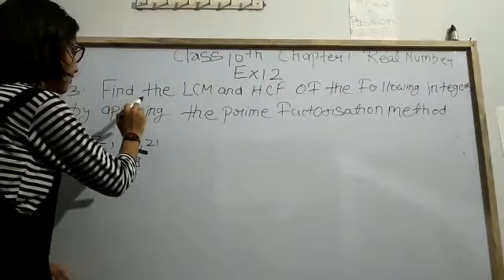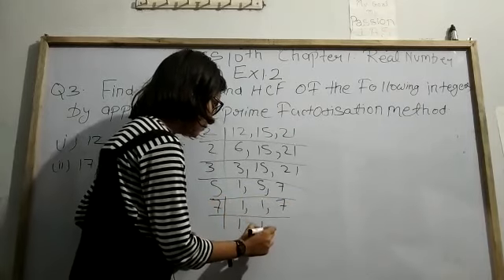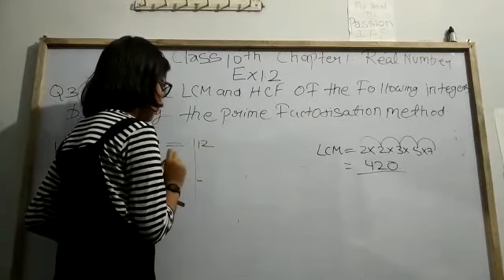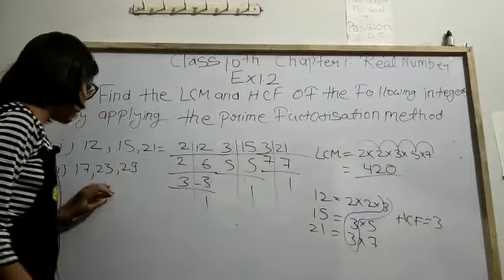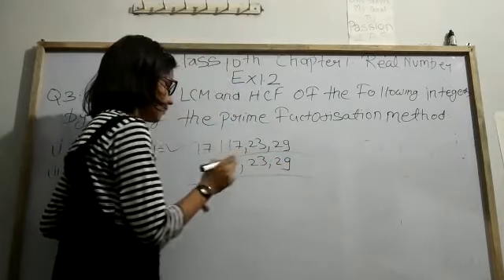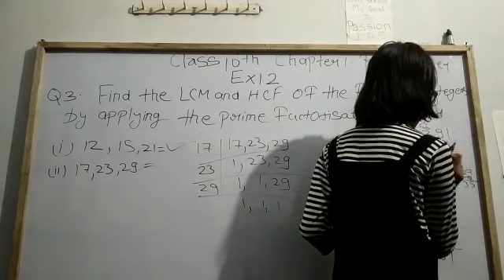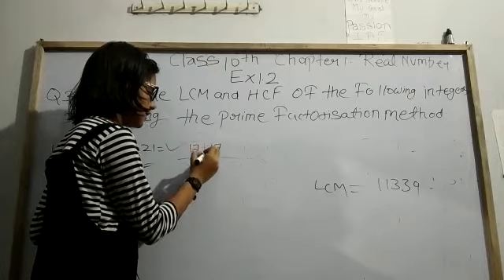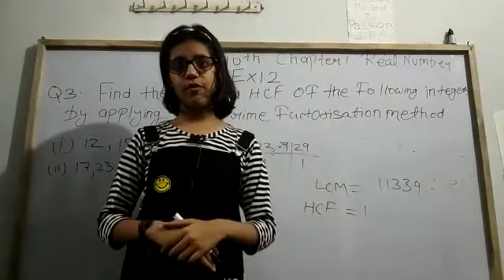on exercise 1.2question 3 (i) , (ii).